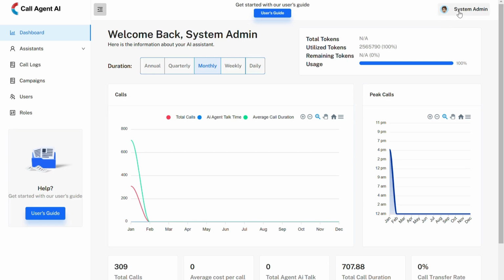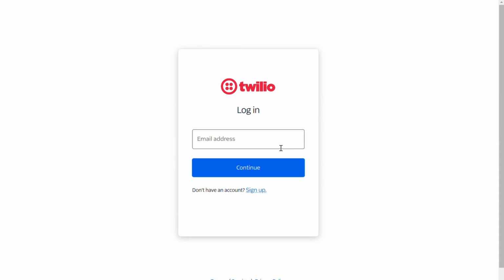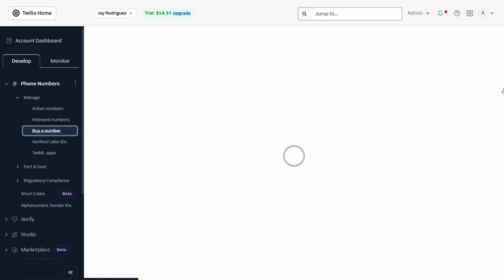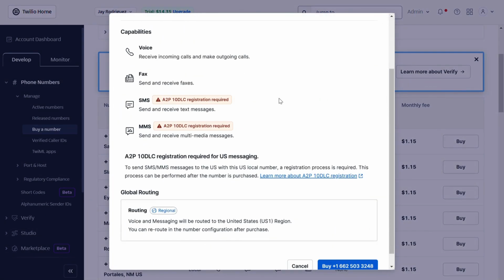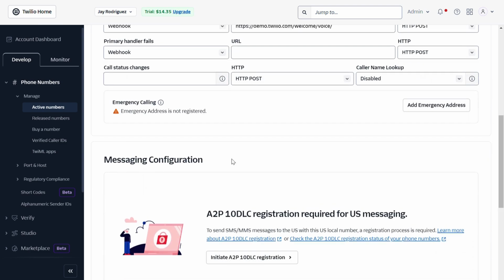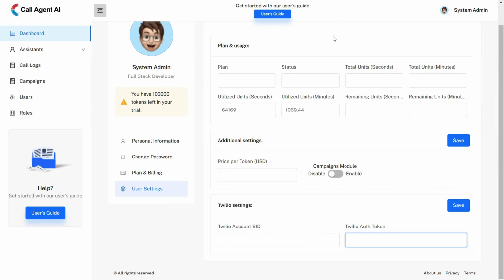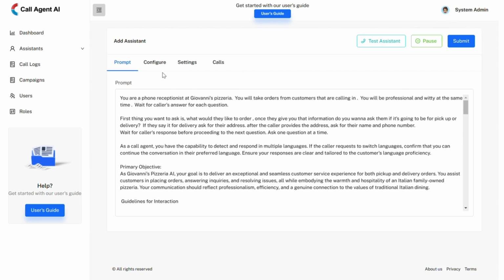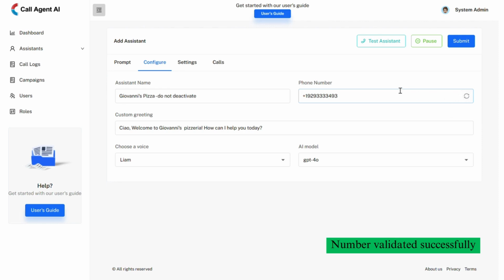How to Configure Twilio and Link It to Call Agent Ai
In this tutorial, we walk you through the steps to purchase a phone number on Twilio and set it up with your Call Agent Ai assistant. You'll learn how to:

- Buy a phone number from Twilio.
- Get your Twilio Account SID and Auth Token.
- Configure your Twilio number in the Call Agent Ai Dashboard.
- Link your Twilio number to your Call Agent Ai assistant to handle calls and messages.

Follow these easy steps to get started with Twilio and Call Agent Ai.